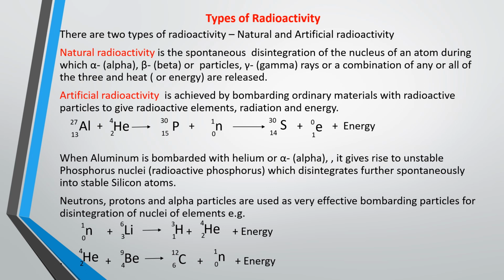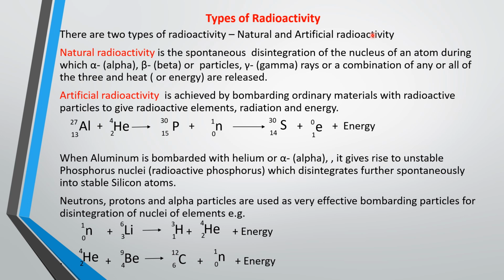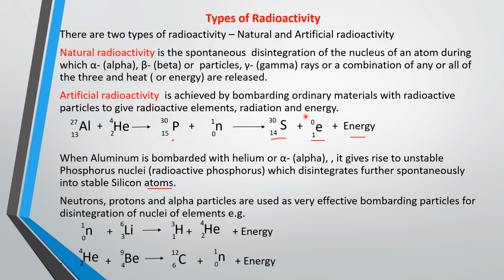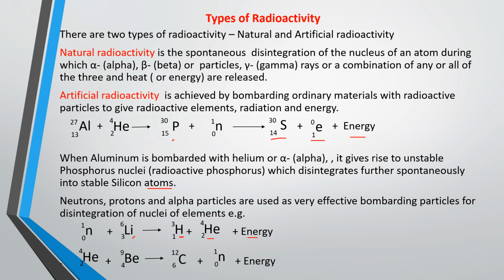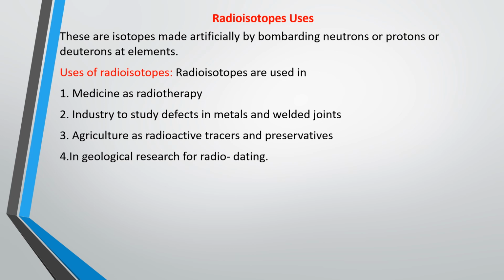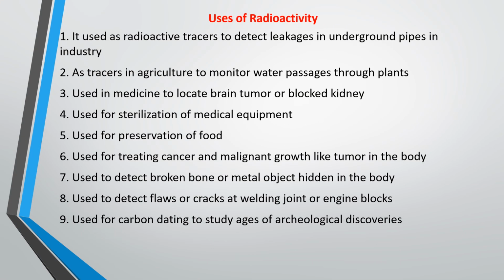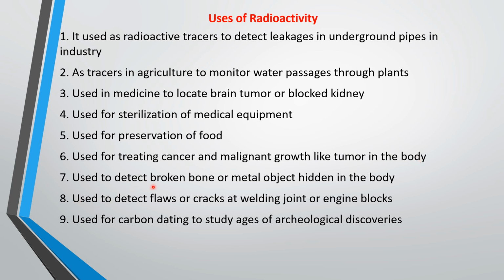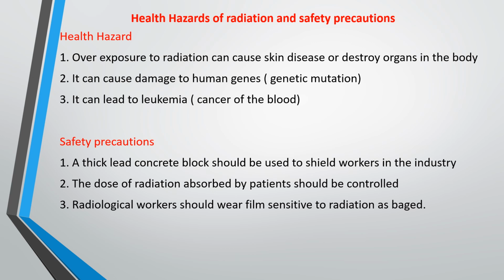Types of Radioactivity and Uses of Radioactivity.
This lecture covers Radioactivity and uses of radioactivity.